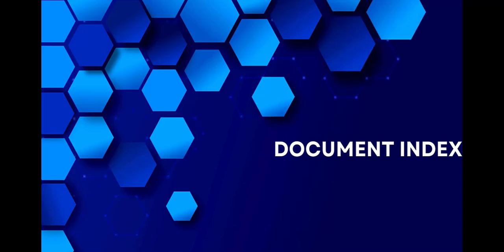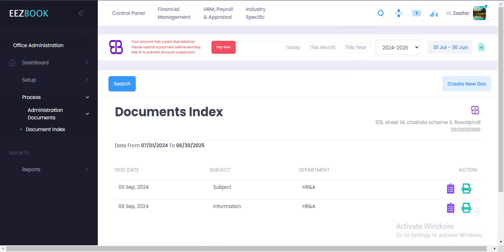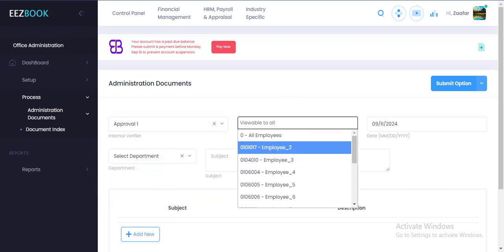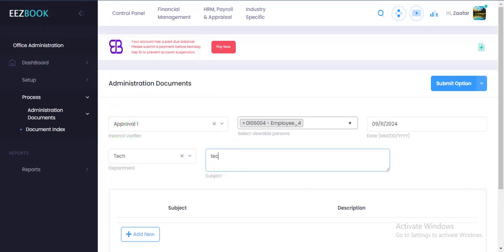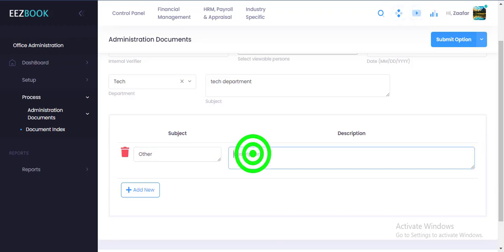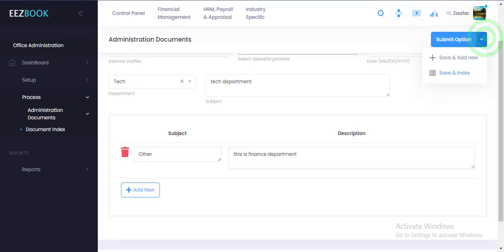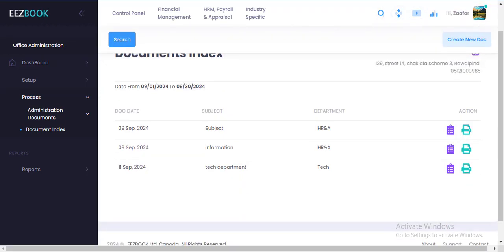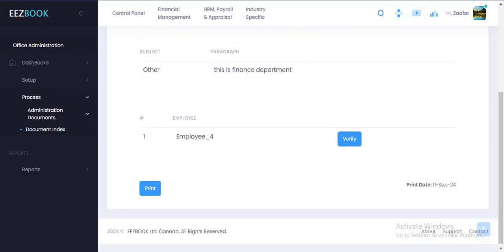In This Video You Will Learn How to Create Administration Documents In EEZBOOK ERP.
Welcome to the EEZBOOK Official Channel!
Here, you'll find the latest tutorials, implementations, client testimonials, success stories, and much more.

Are you ready to dive into the concept of administration document management? Whether you're handling company records, managing critical documents, or ensuring compliance with regulatory standards, understanding administration document management is key to effective organizational control. Join us as we explore how to streamline document management processes, providing reliability and efficiency for your business. From regulatory guidelines to practical application, we’ll take you step-by-step through everything you need to know to ensure smooth and secure administration of documents. Let’s unlock the secrets to efficient document management and organizational success!

Attention! This option impacts document control across your business! Be careful when adjusting administration document settings, as it can affect multiple areas of your operational processes. Are you unsure of how to structure your document management systems to ensure compliance and efficiency? Look no further! This video covers a powerful feature that helps you manage administration documents in an organized, efficient manner. By the end of this video, you'll be able to:

Confidently set up and manage administration document systems.
Streamline the process of handling and securing business documents.
Ensure compliance and accountability in your organizational operations.

Access User Management Support from the EEZBOOK Help Center here: EEZBOOK Help Center